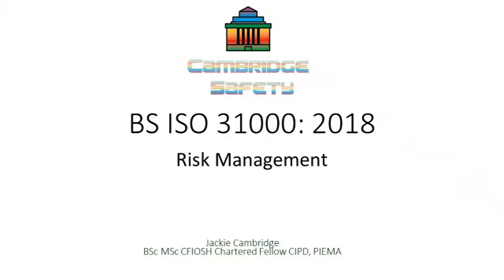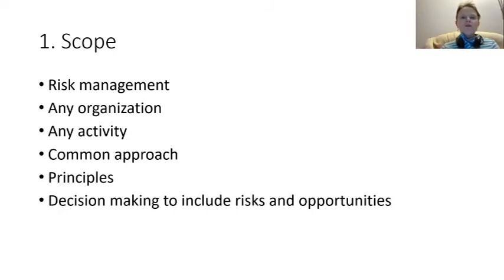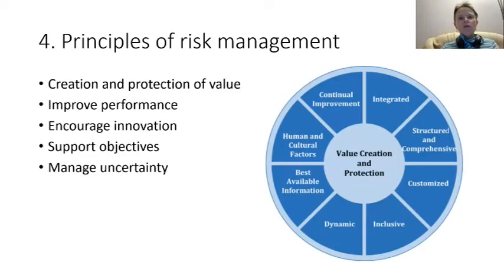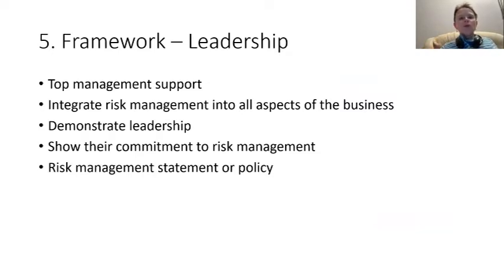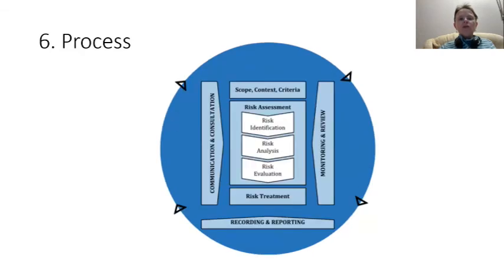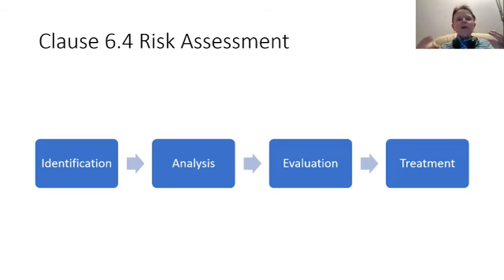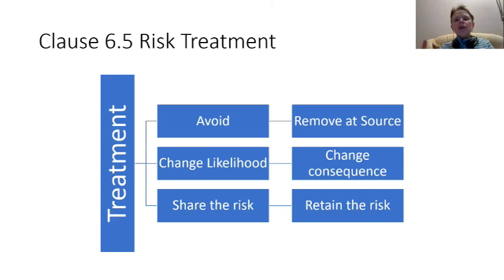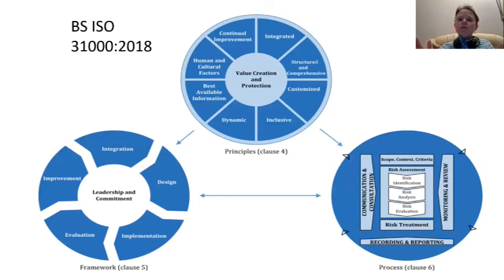Take 5 ISO31000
Jackie Cambridge from Cambridge Safety gives an overveiw of the risk management standard ISO31000. One of our series of our Take Five for H&S presentations.